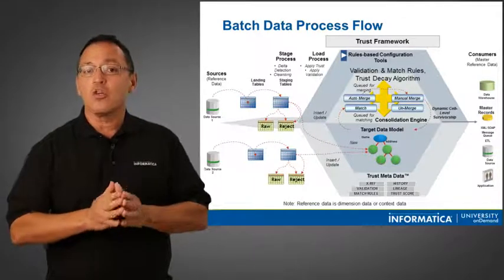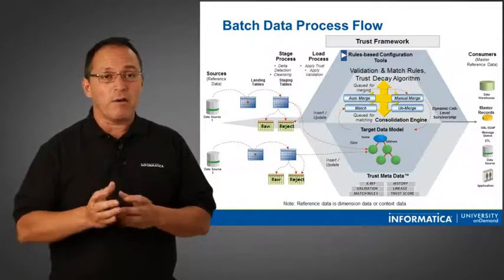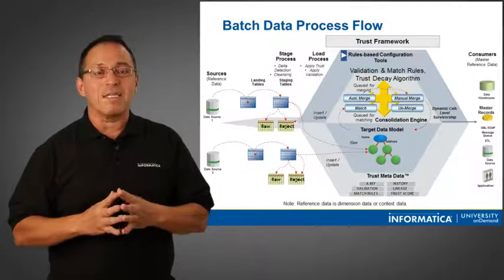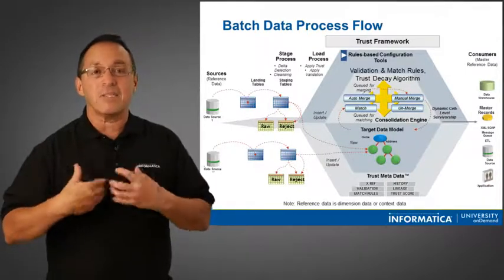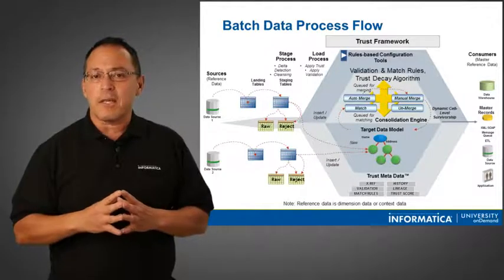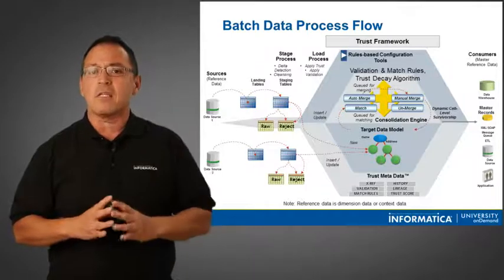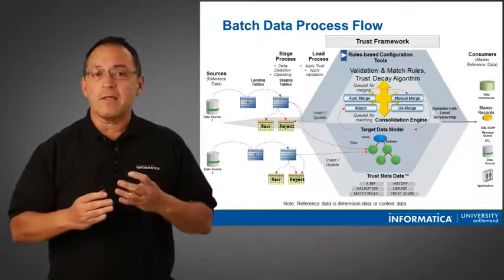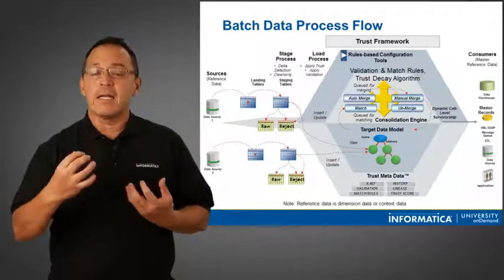Informatica MDM Hub Architecture 3